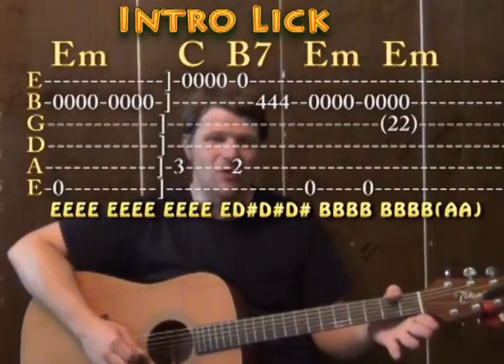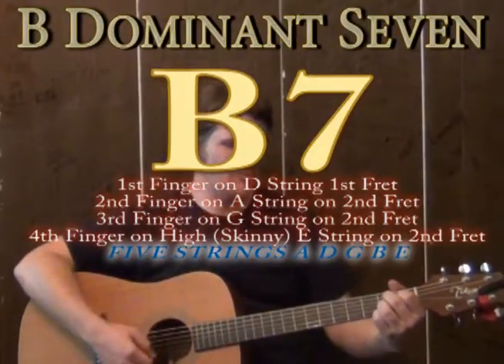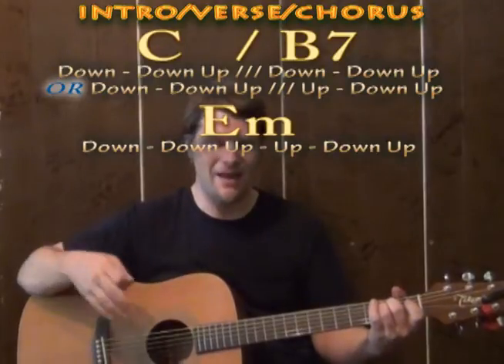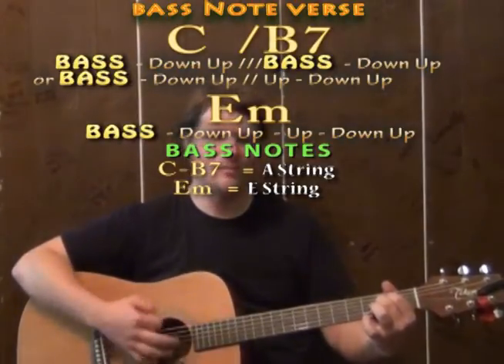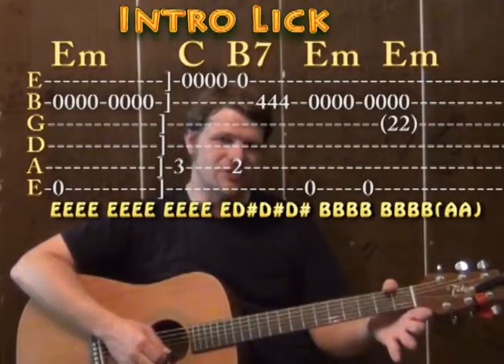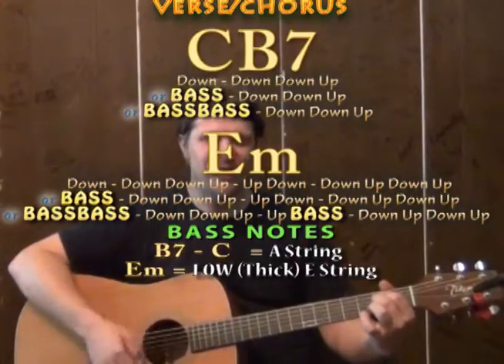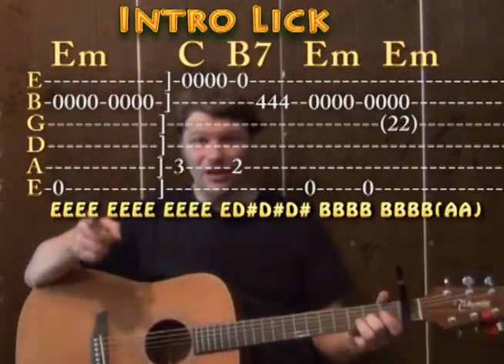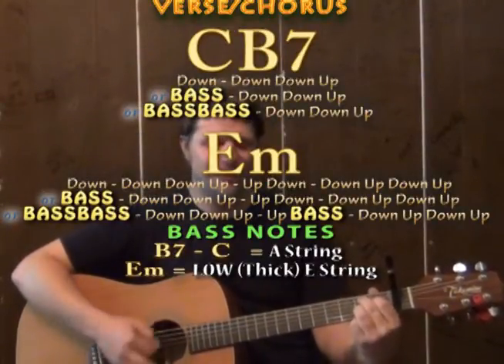Beware (Big Sean) Guitar Lesson Capo 1st Fret How to Play Tutorial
Capo 1st Fret - Super easy guitar lesson on how to play Beware by Big Sean and Lil Wayne with chords, strum patterns and licks to cover the song or play with the recording ;) FREE BOOK OF GUITAR EXERCISES IN PDF BEATLES GUITAR LESSONS